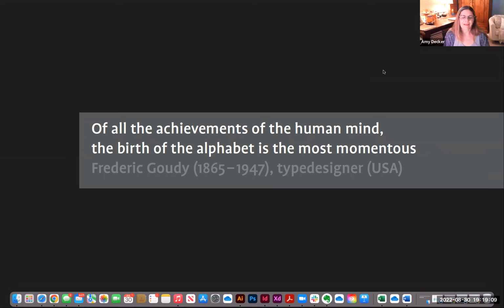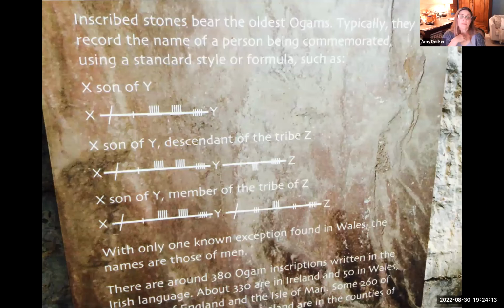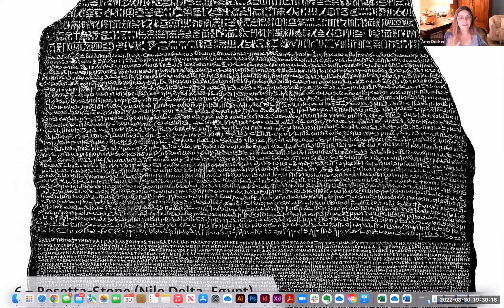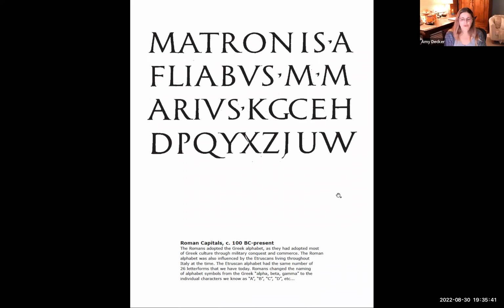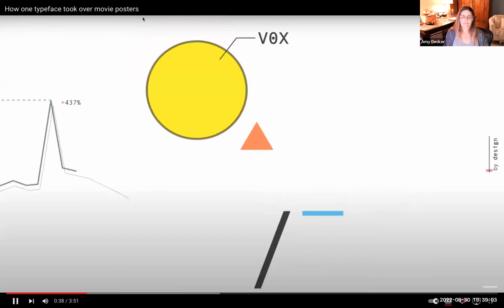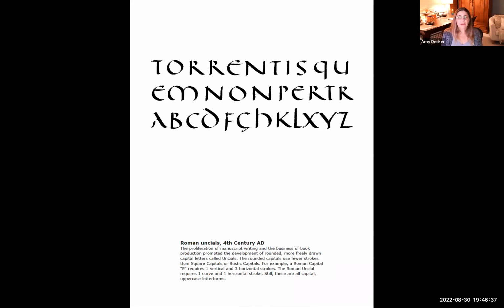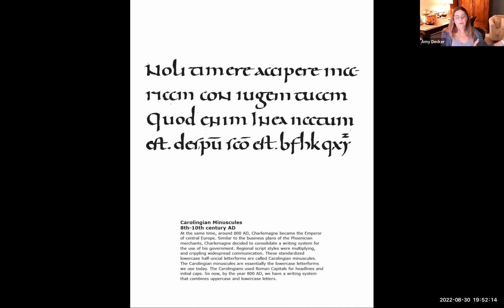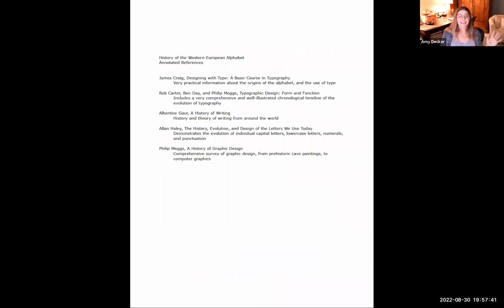WK2 Fall22 History of the Alphabet Lecture by Amy Decker